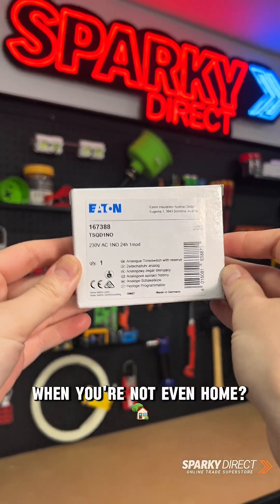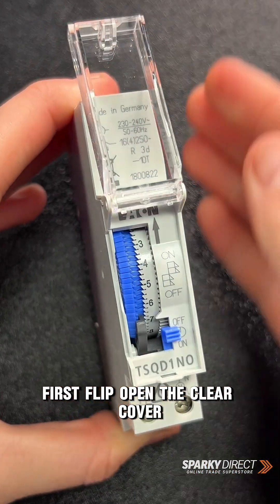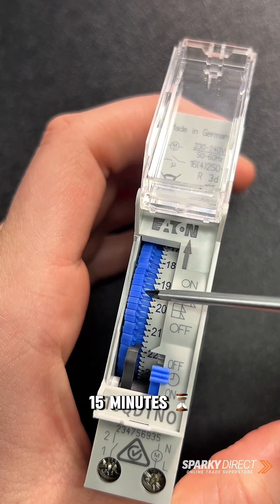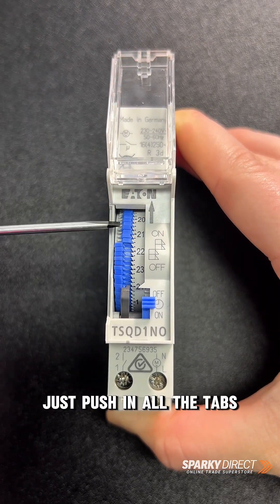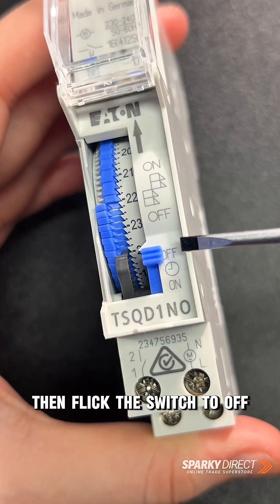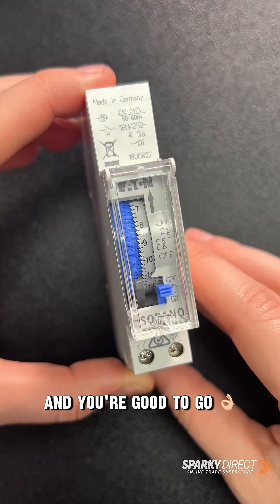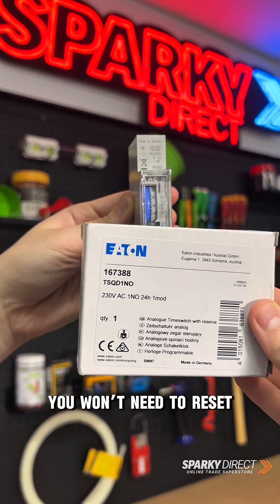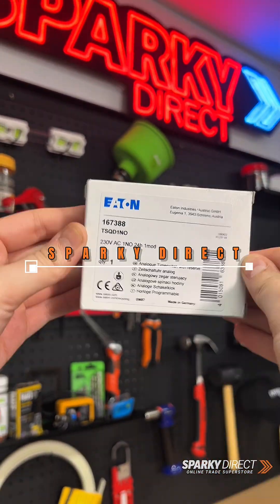How to Set a Eaton TSQD1NO 24-Hour Timer⏱️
The Eaton TSQD1NO timer lets you easily schedule appliances with its 24-hour dial and 144-hour backup. In the video, I show how quick it is to set—ideal for cutting energy use and staying in control!